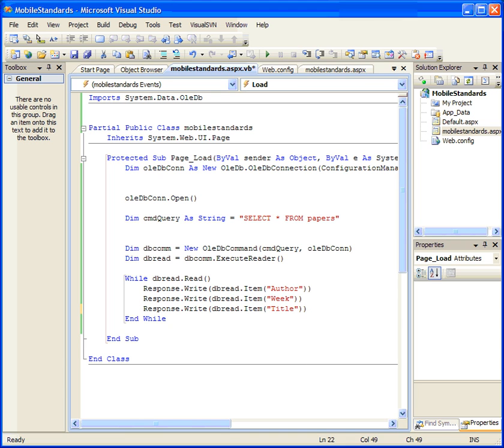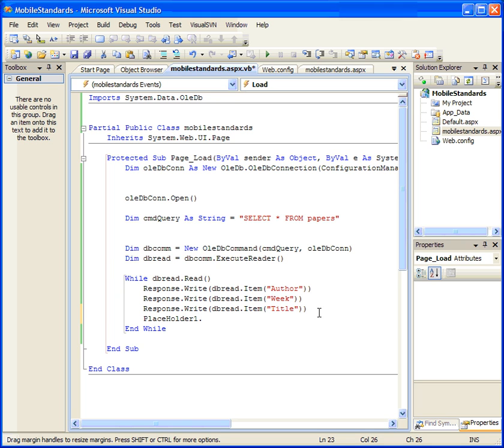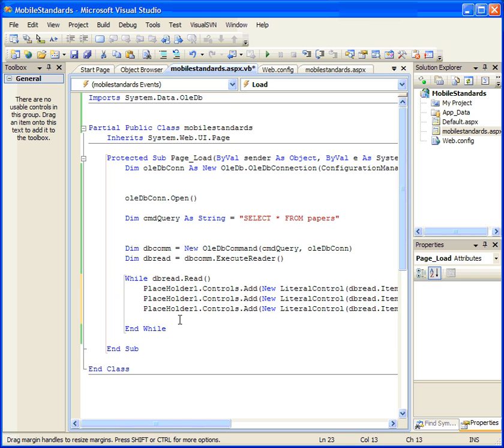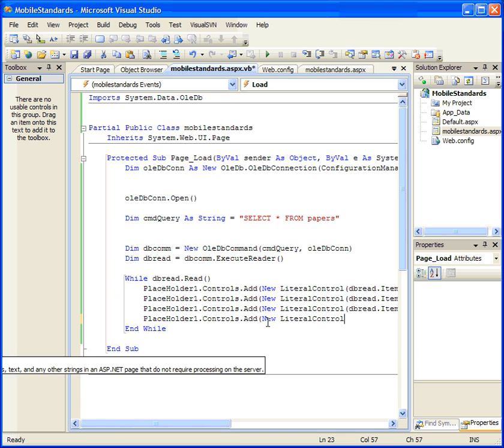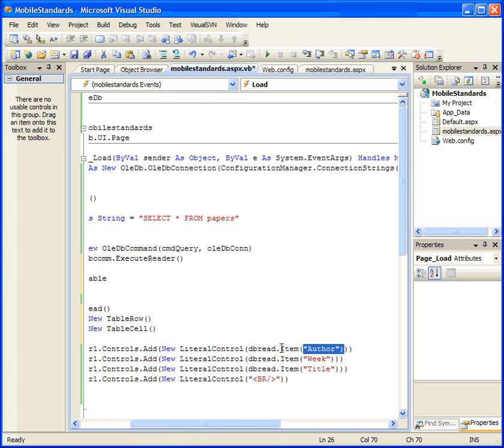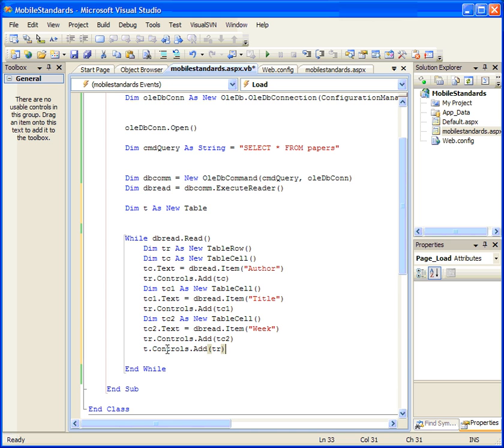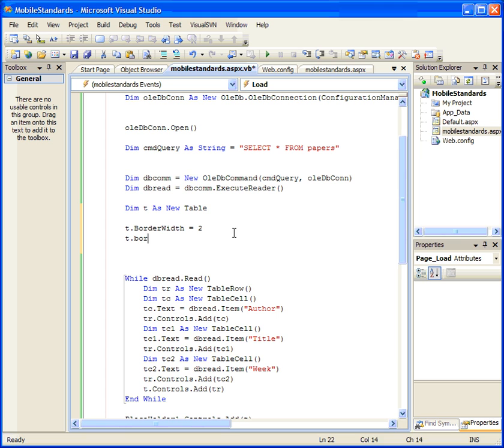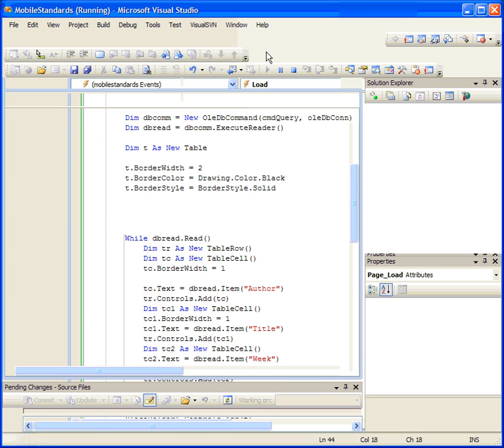4 Formatting the Data